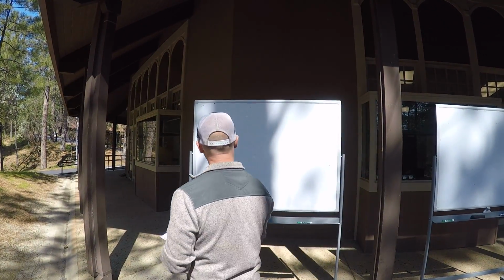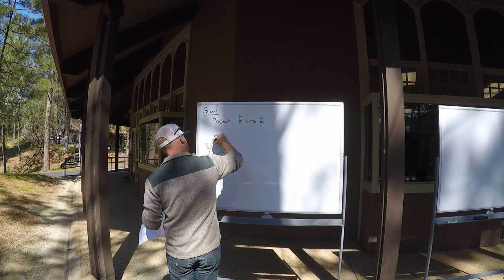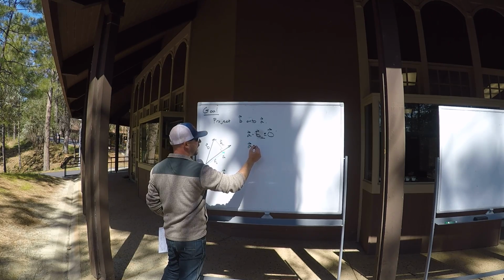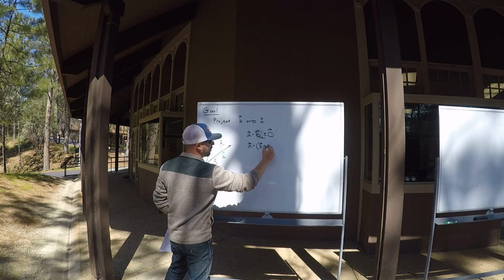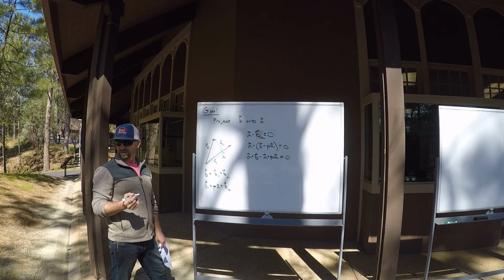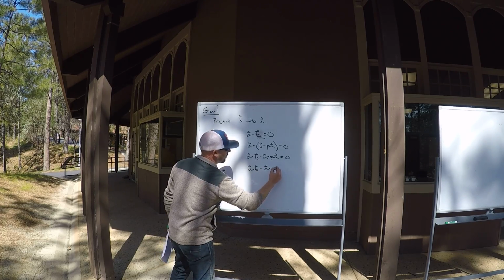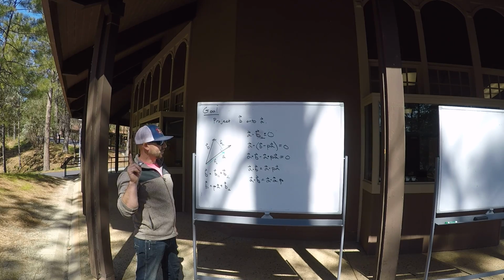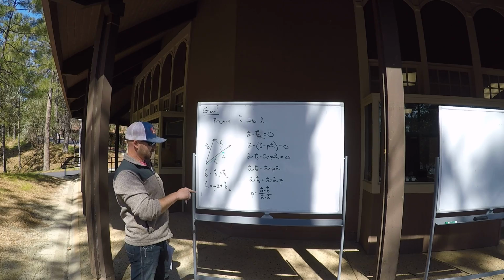Projecting one vector onto another